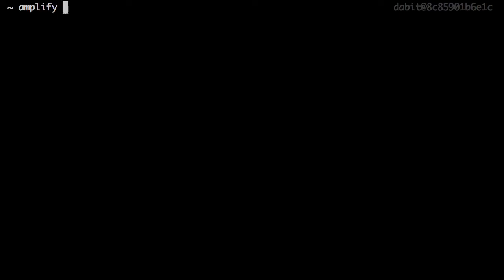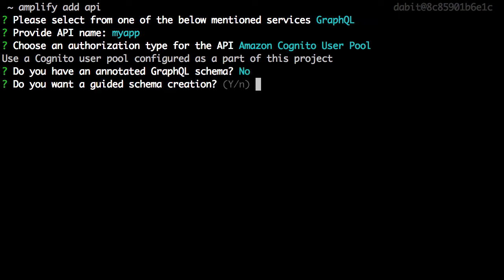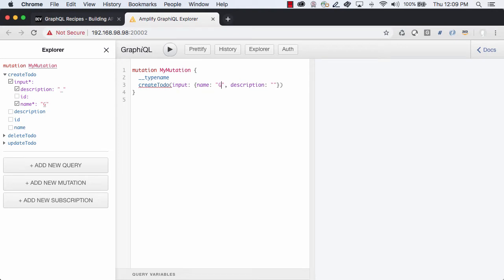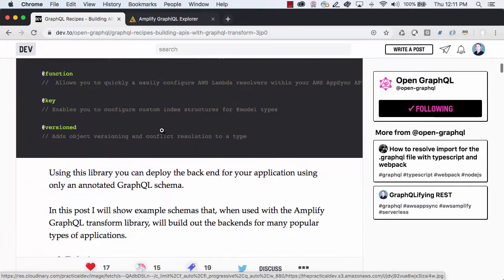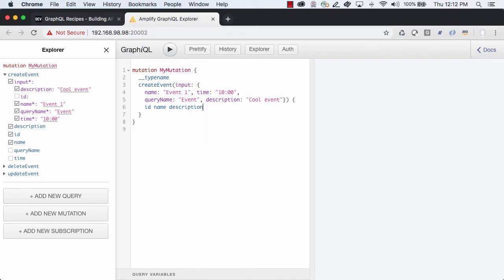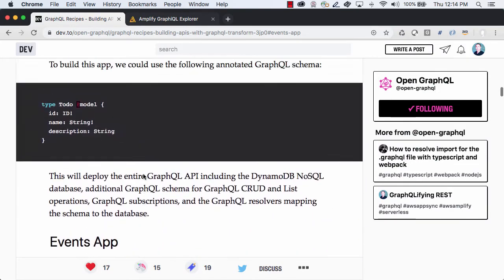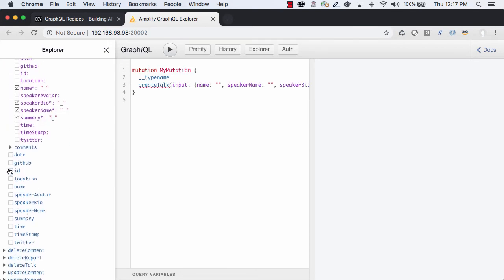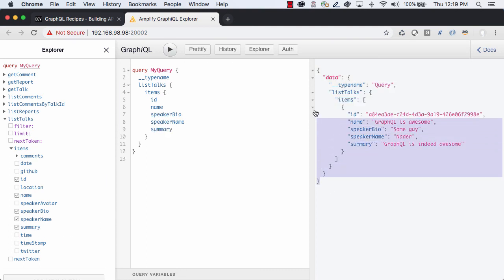Mocking & Testing Serverless AWS AppSync GraphQL APIs with AWS Amplify - Auth and Custom Queries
In this video, I show you how to test three types of GraphQL APIs - Basic, querying on custom index, and group-based authorization.